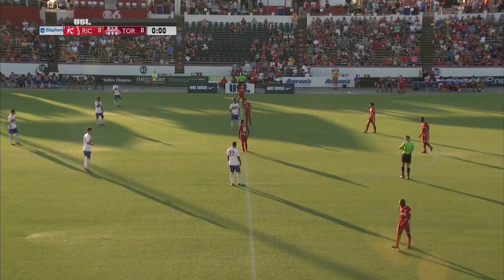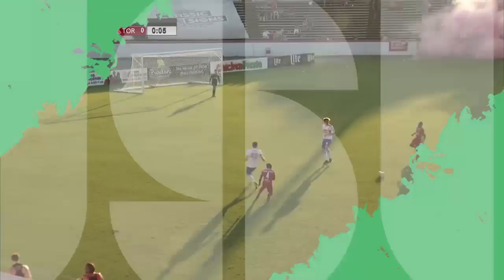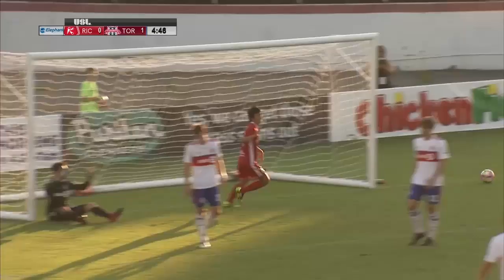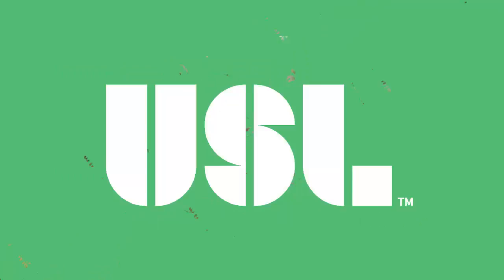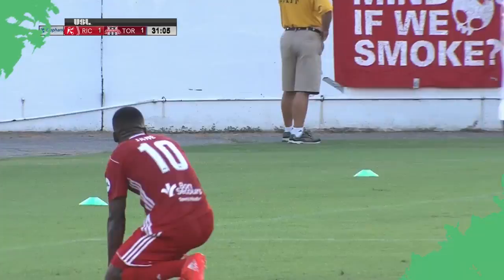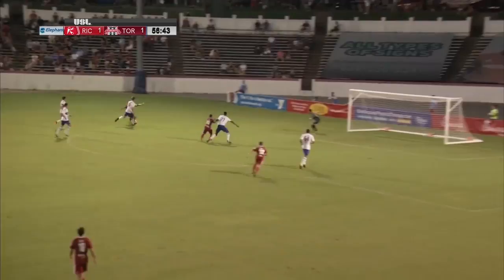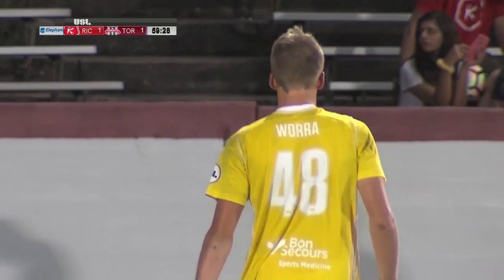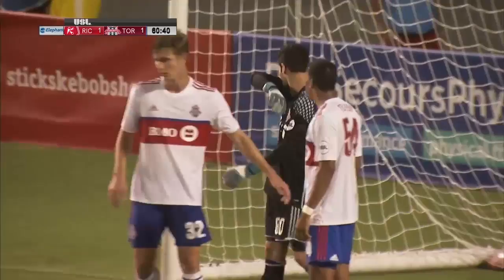HIGHLIGHTS: RICvTOR 8/19/17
Matt Bolduc's first goal of USL career proved to be the game winner as Richmond grabbed a victory at home.